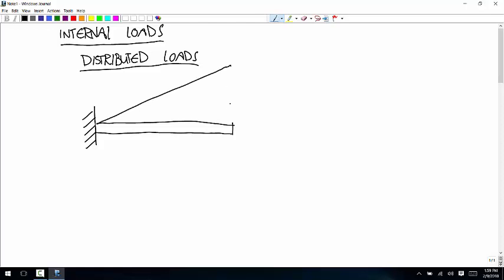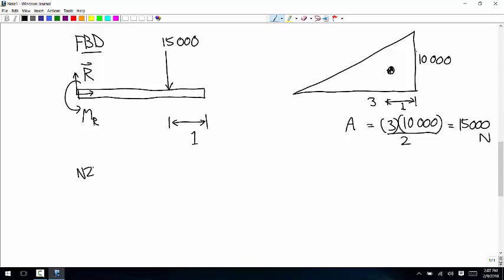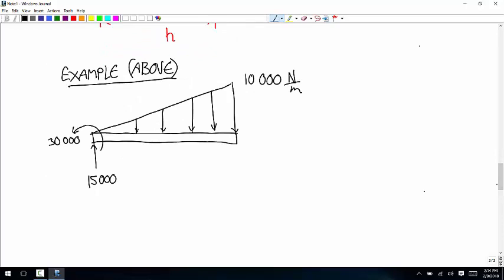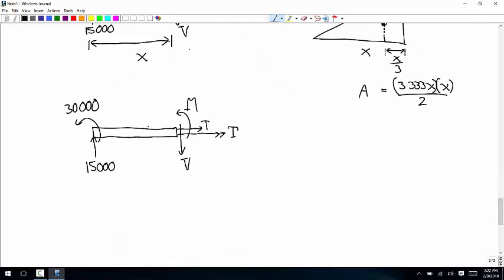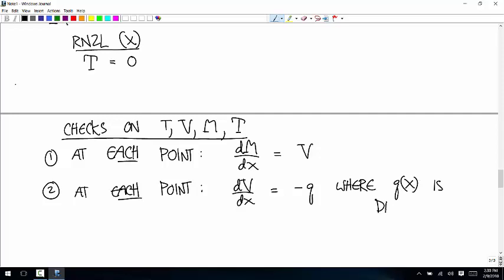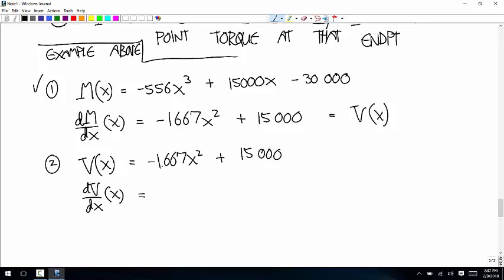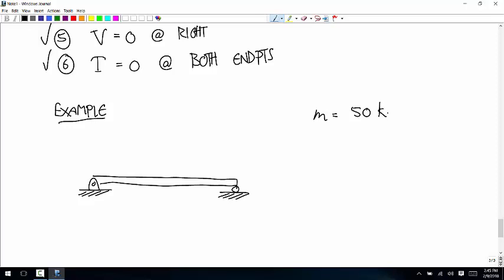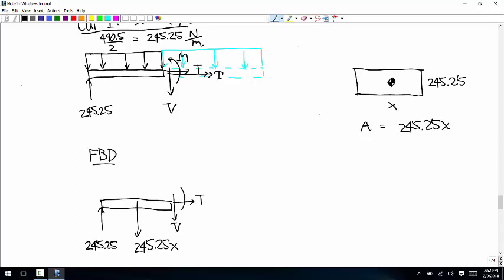Friday, 2/9/2018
Description